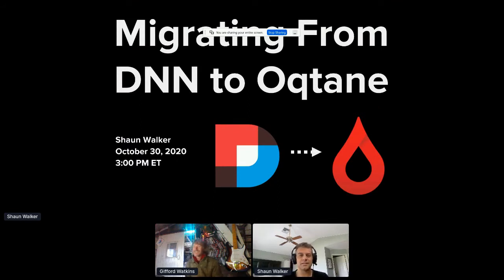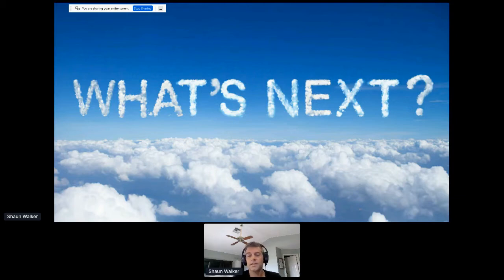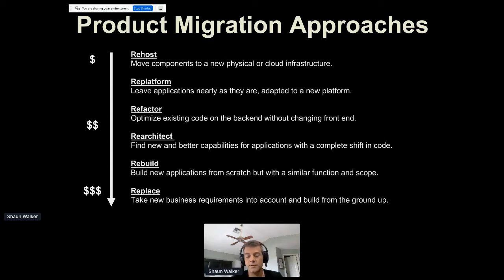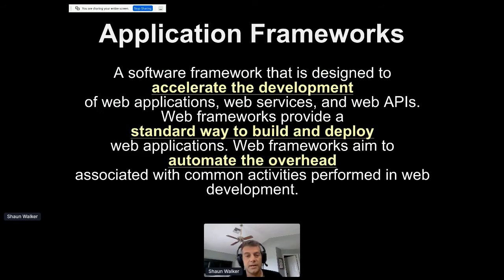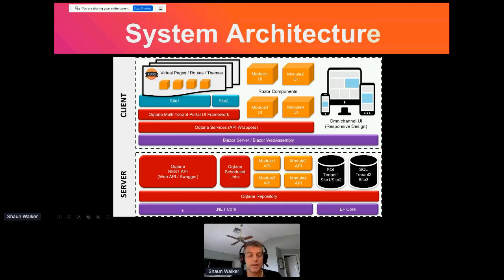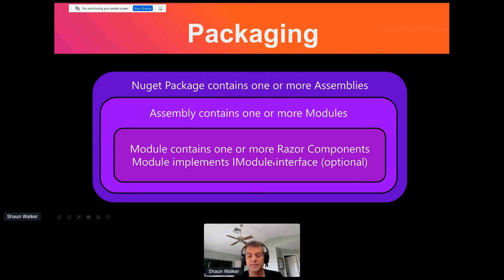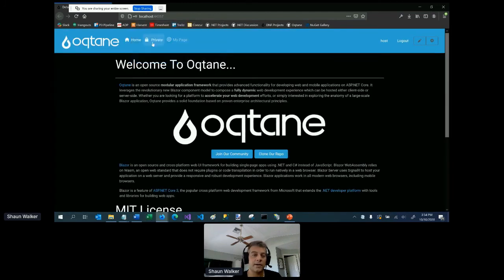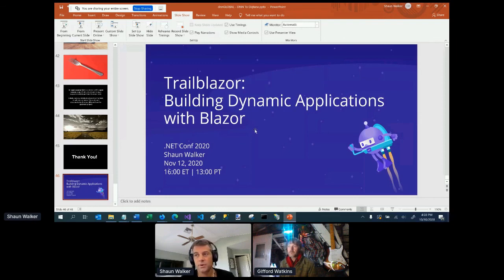Migrating from DNN to Oqtane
Presentation from dnnGLOBAL.ca conference on Oct 30, 2020.